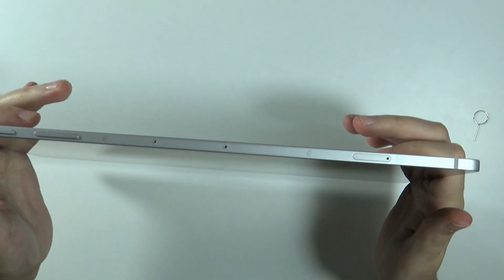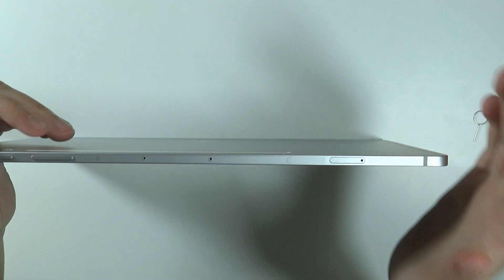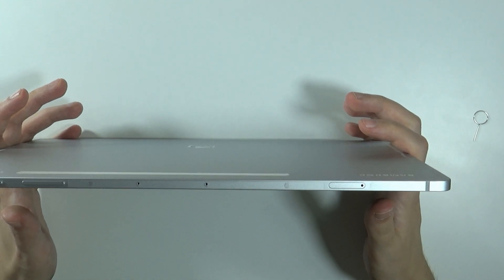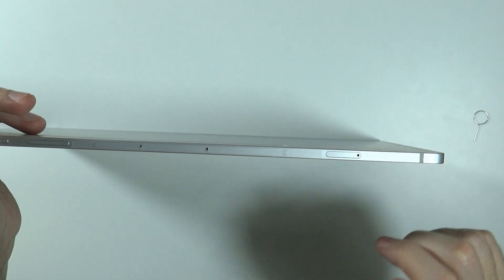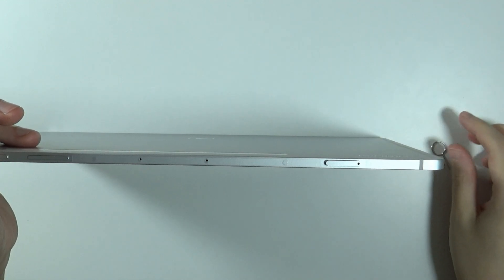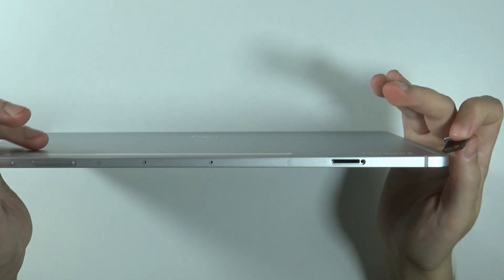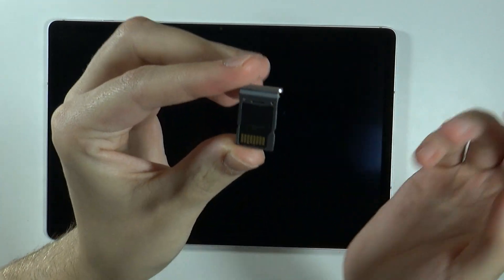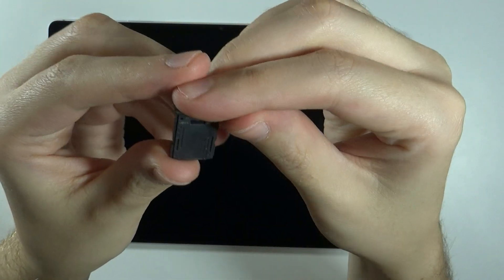Samsung Galaxy Tab S10 Ultra: Does It Have SIM Card Slot?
In this guide, we'll answer whether the Samsung Galaxy Tab S10 Ultra includes a SIM card slot. Learn about the device's connectivity options and whether you can use mobile data on the go with a SIM card.